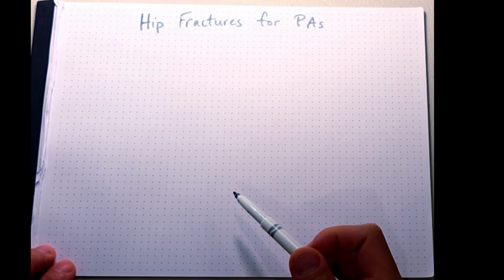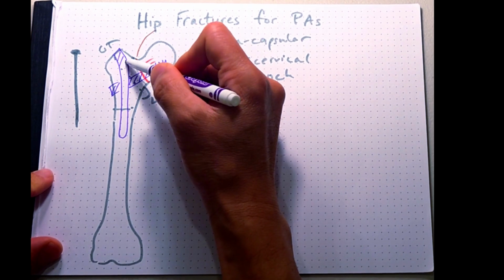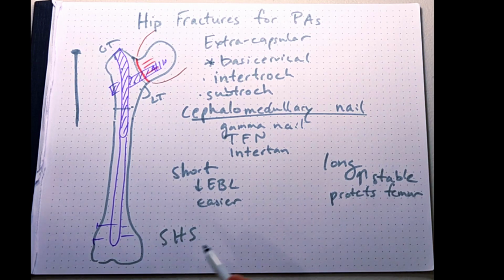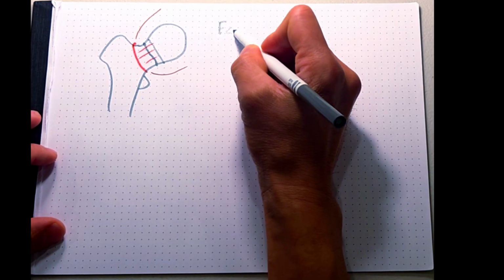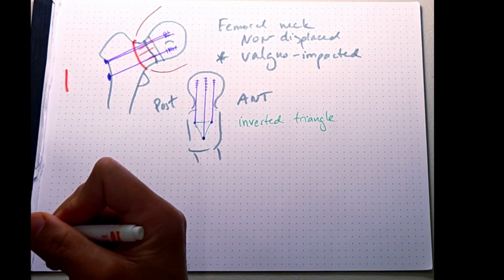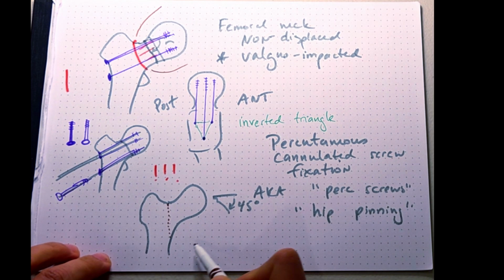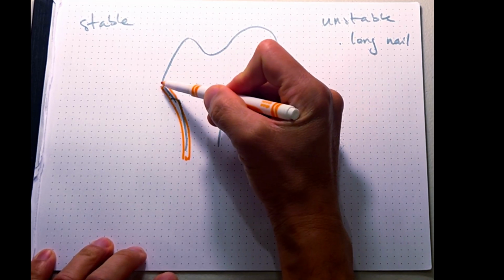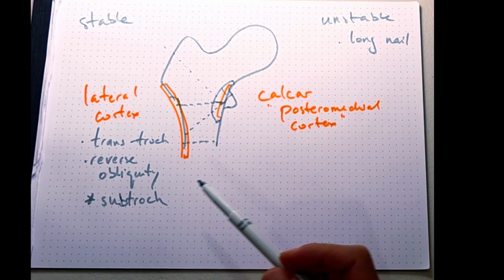Learn Hip Fractures Part 2 - Made for Physician Associates (PAs), Ortho medical students, NPs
In this video, we discuss fixation strategies for hip fractures.  Made for PAs and PA students new to orthopedics.   Also relevant for medical students, Nurse Practitioners, even interns in Orthopedics.  When I was a students, I wish someone had explained it to me this way.

I am a board-certified orthopedic surgeon.